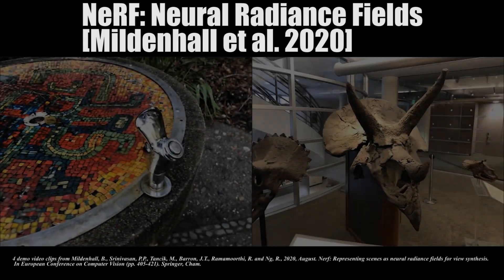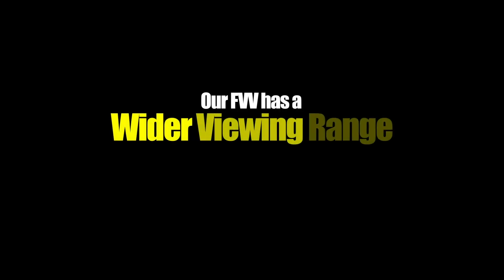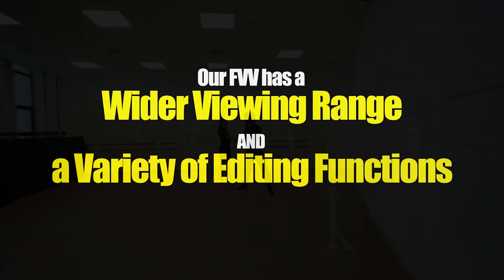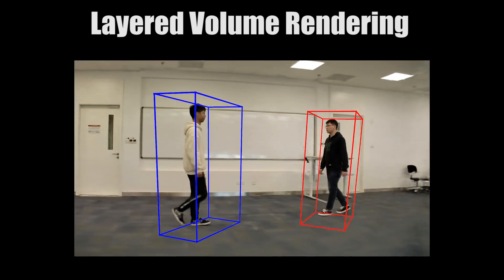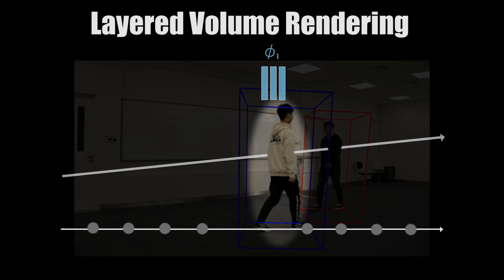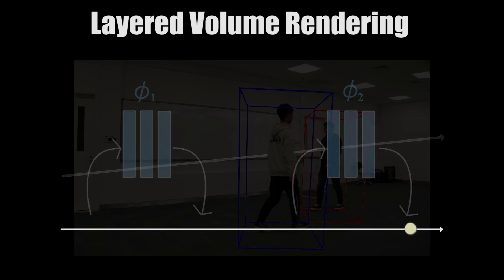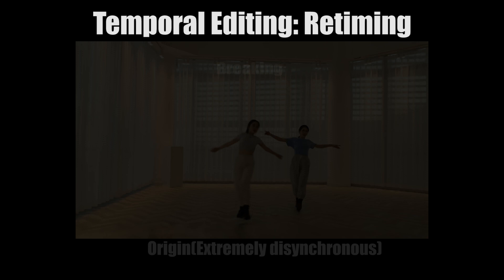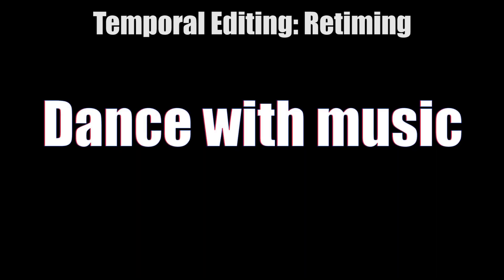Editable Free-Viewpoint Video using a Layered Neural Representation (SIGGRAPH 2021)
Our approach generates editable photorealistic free-viewpoint videos for dynamic scenes using a layered spatial-temporal NeRF representation, which enables various space-time visual editing effects while still supporting wide-range free viewing experiences.